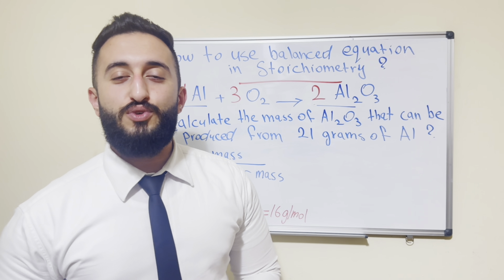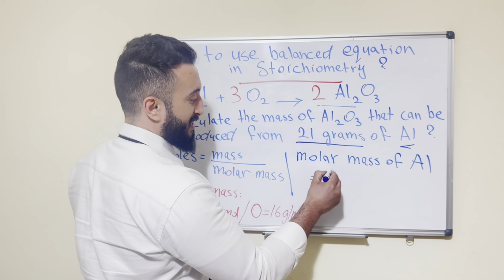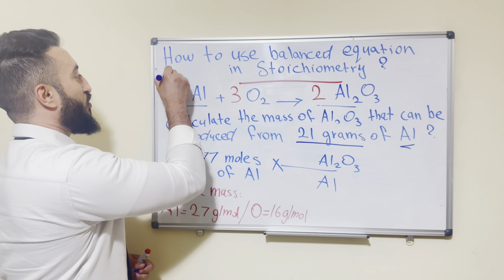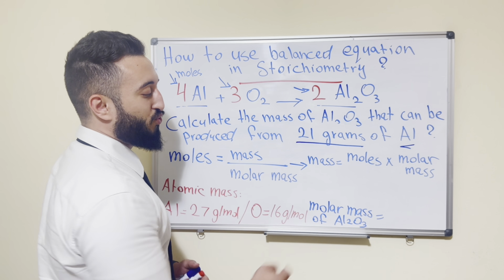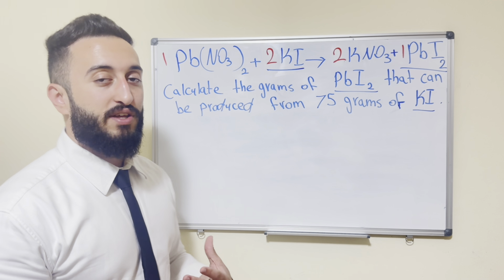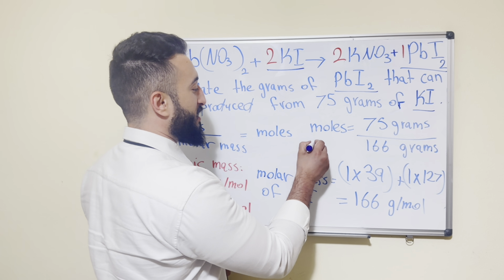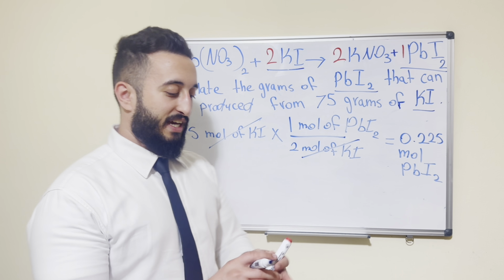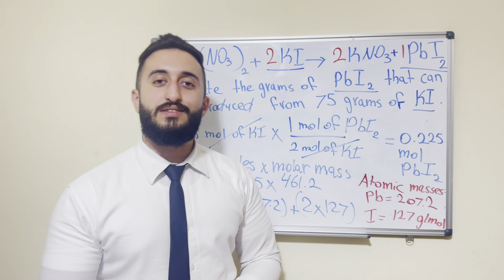Stoichiometry ( moles to mass ) and ( mass to mass )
AP Chemistry